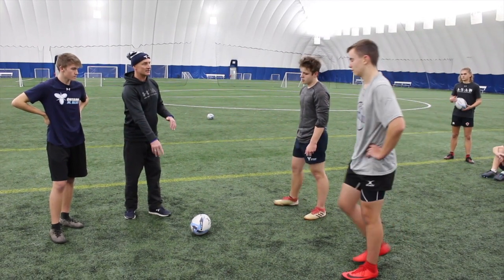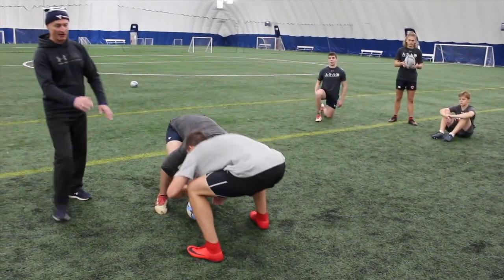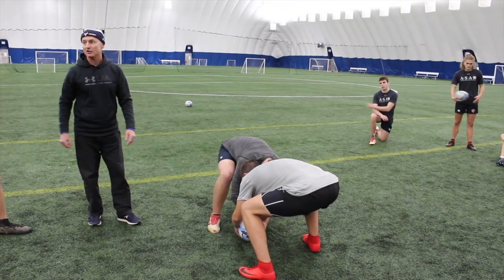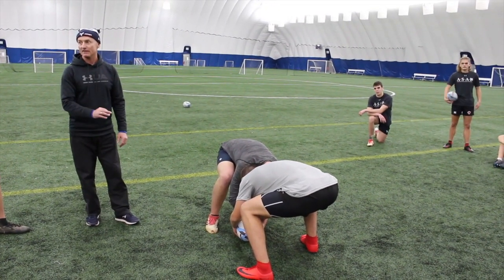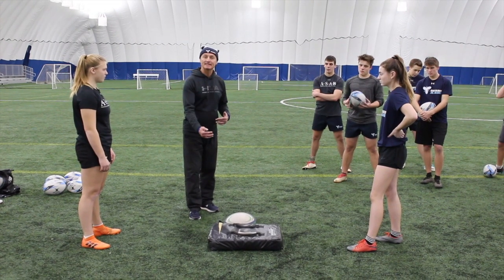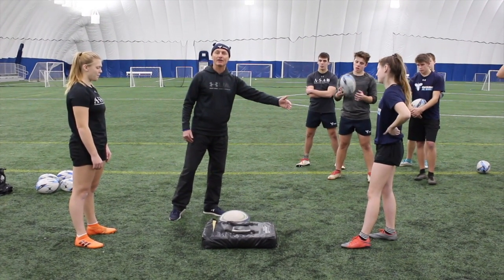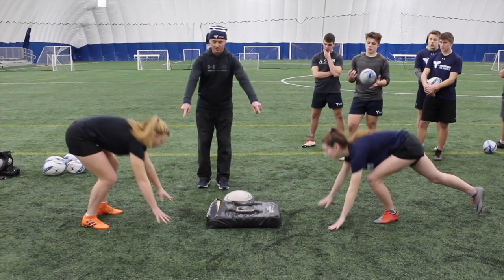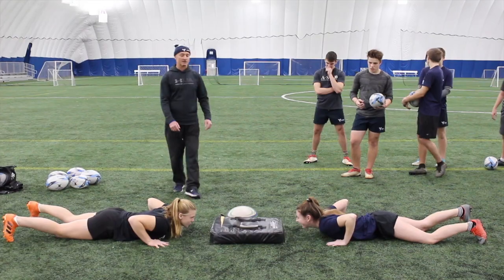Core Skills 2019: Jackle vs. Clear-out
In this drill, players work in groups of three to improve their technique, body position, and compete level at the breakdown.